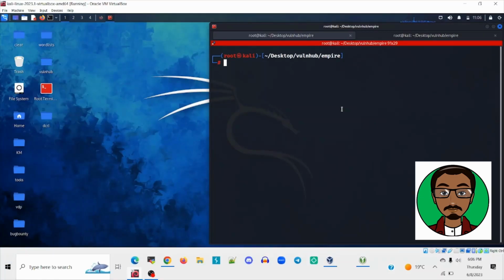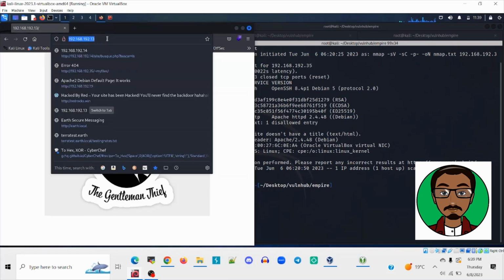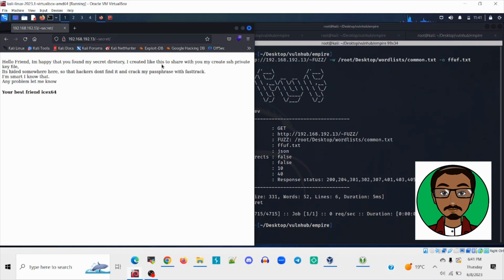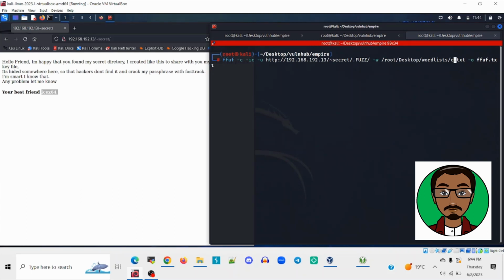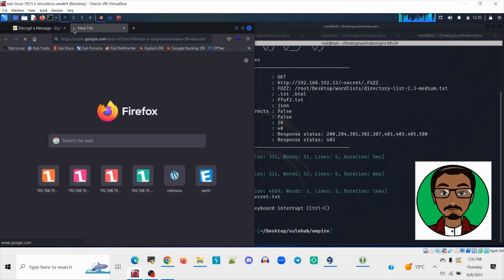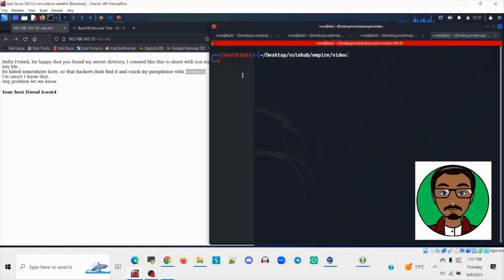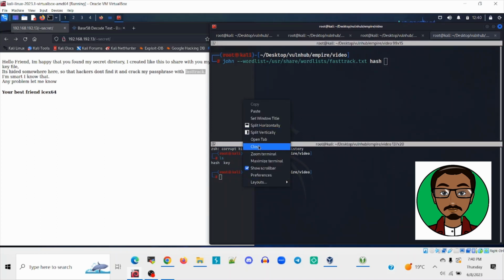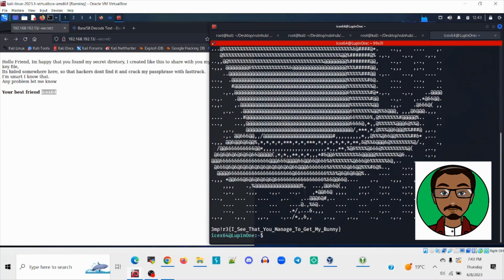Vulnlab | Empire Lupin One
In this YouTube video, we review an easy-medium Vulnhub box that focuses on reconnaissance and content discovery. The box offers to discover hidden files, cipher decoding, and hash cracking. Join us as we explore the challenges, showcase the acquisition of the user flag, and highlight the significance of thorough penetration testing. Enhance your cybersecurity skills with this hands-on experience!